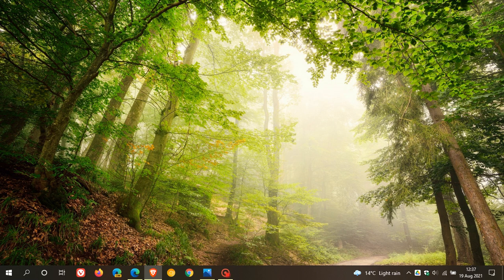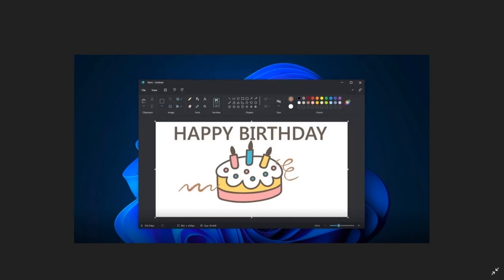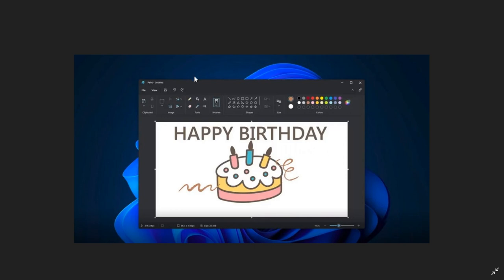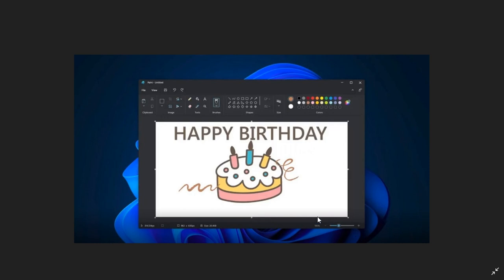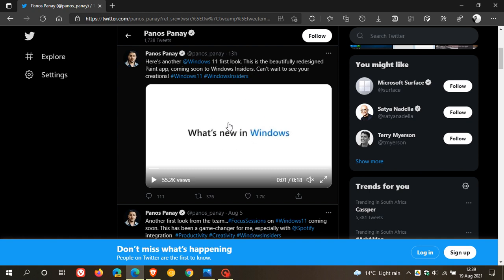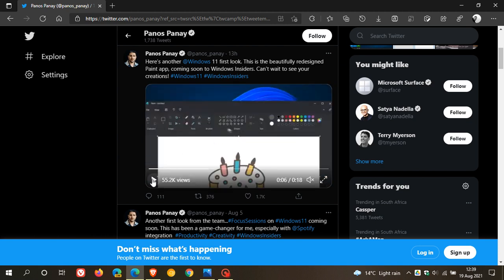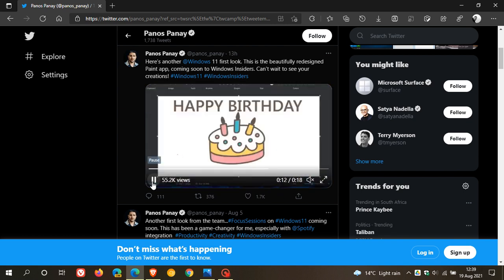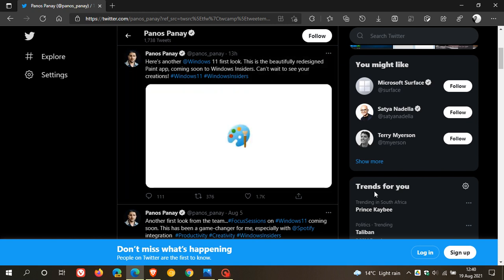Microsoft shows us a first look at the Paint app for Windows 11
A tease video shows us what has changed in the Windows 11 Paint app.